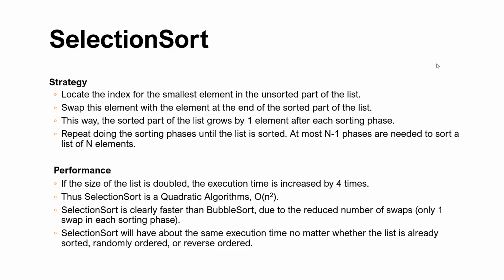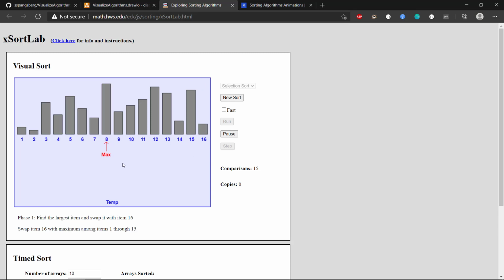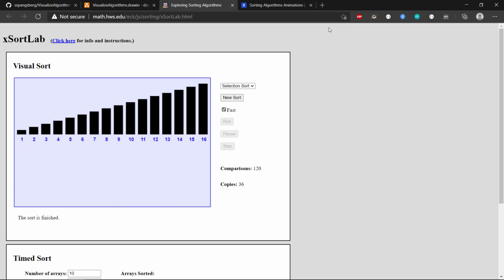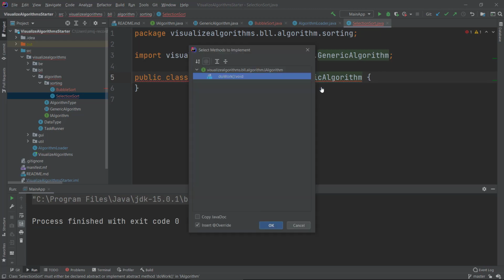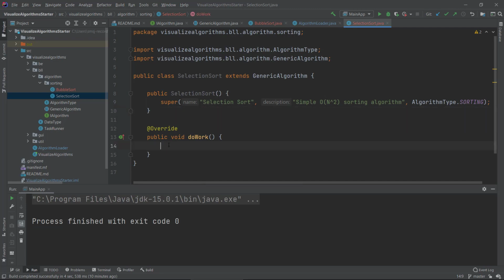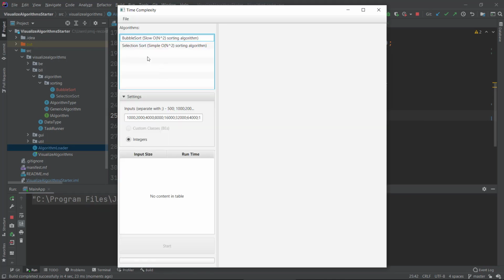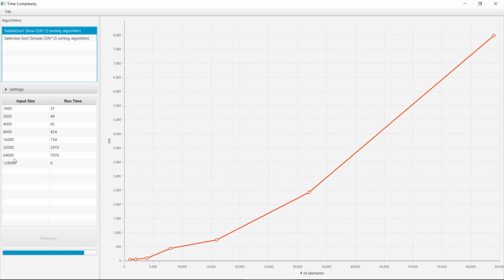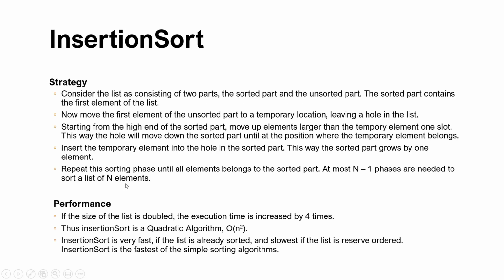Time Complexity & Simple Sorting Algorithms - 04 - SelectionSort Implementation and benchmark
In this video series I talk about simple sorting algorithms and time complexity. I implement the BubbleSort, SelectionSort and InsertionSort algorithm in a Java based benchmark framework and we inspect the run times.